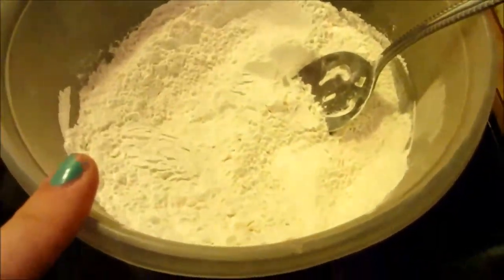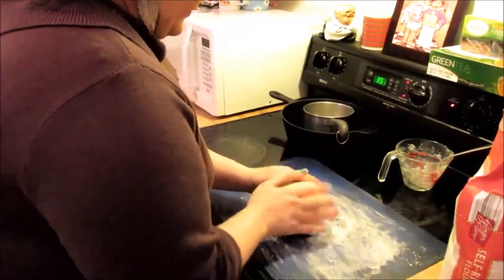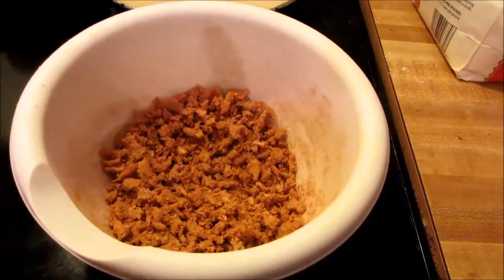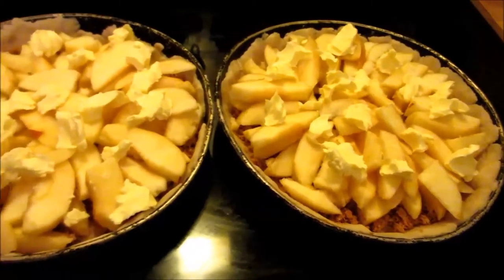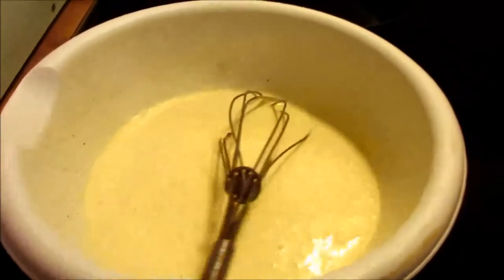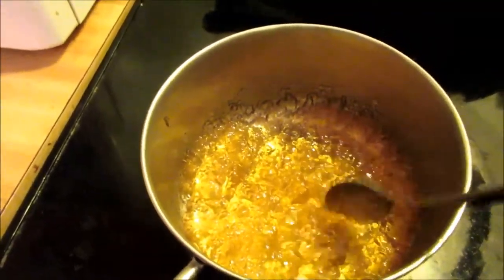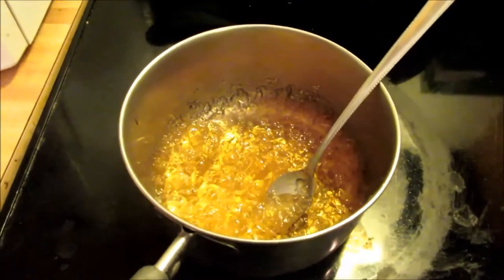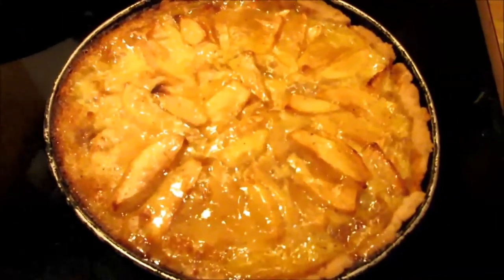How to Make Apple Tart | The Pub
Critley tries out an apple tart recipe from the 1970's and lets you know what she thinks of the recipe and how it translates to today.